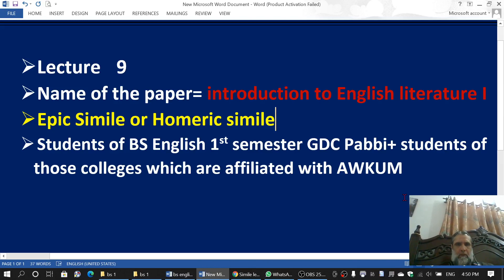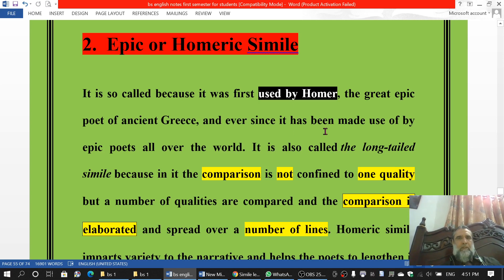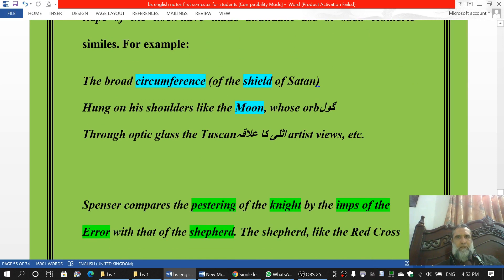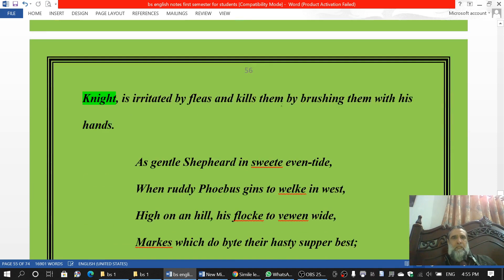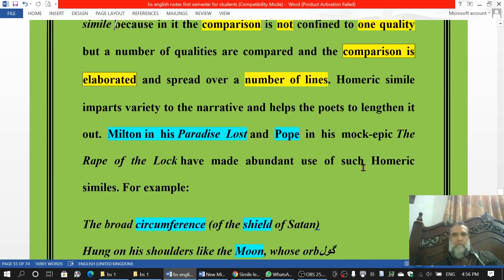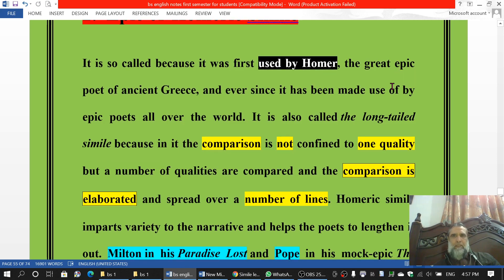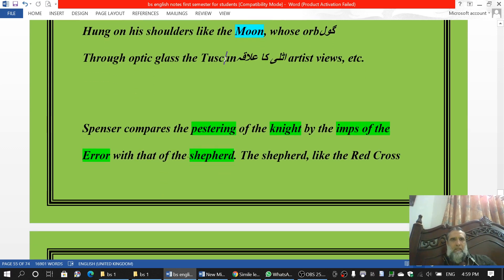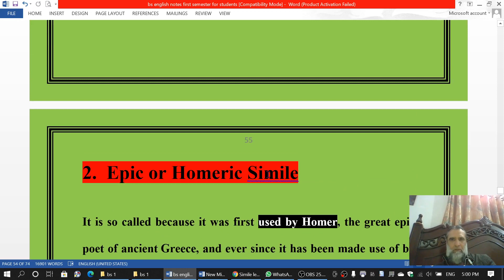Epic simile lecture 9 intro to English literature 1 bs 1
Epic simile